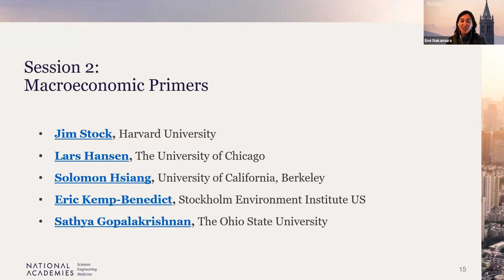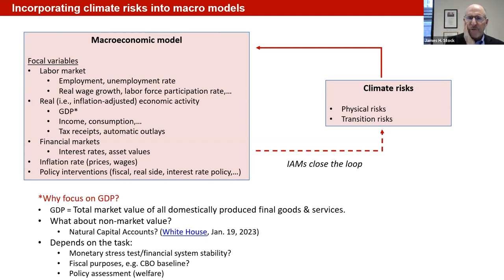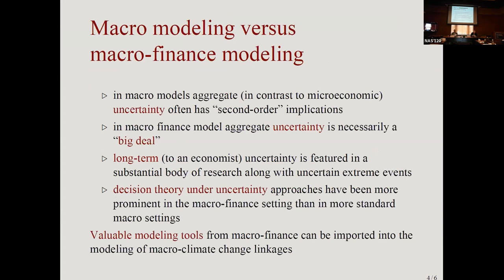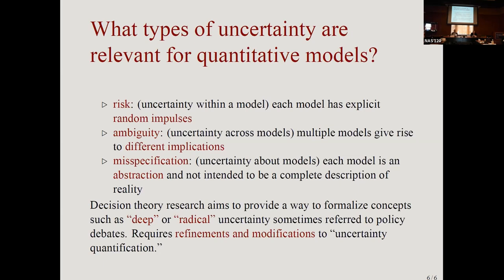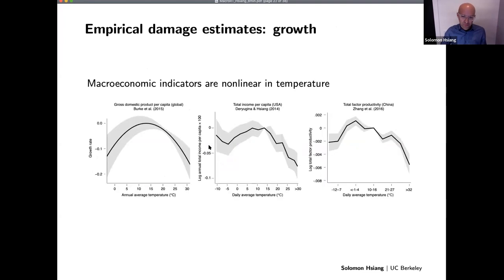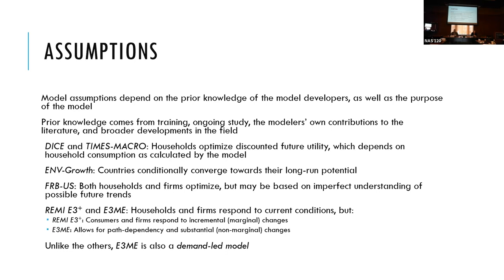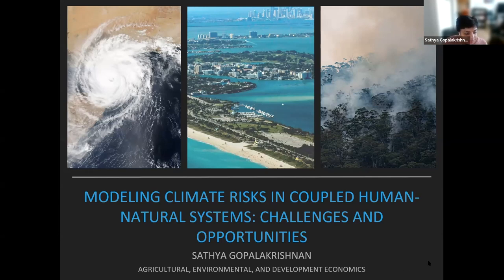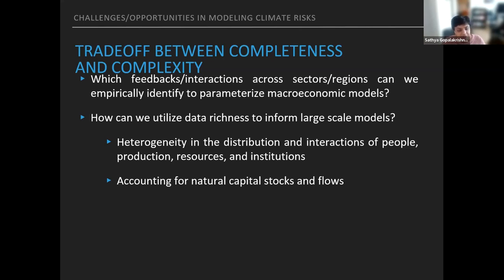Session 2 - Macroeconomic Primers